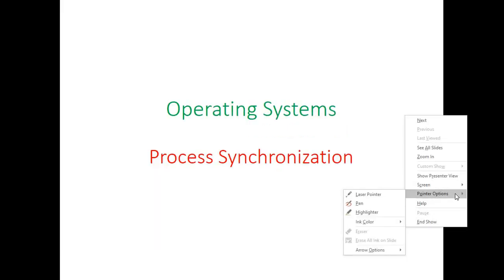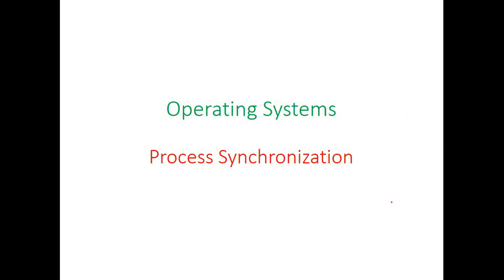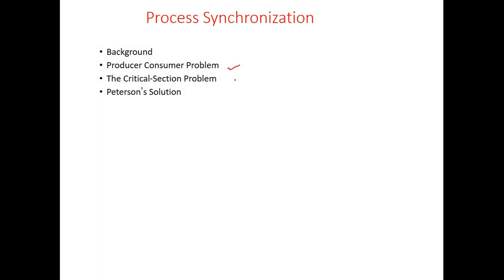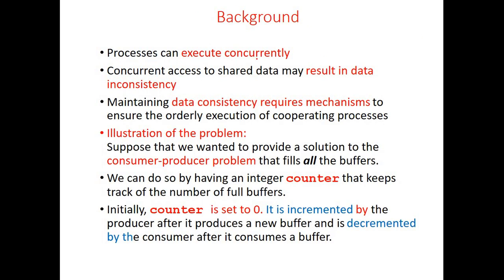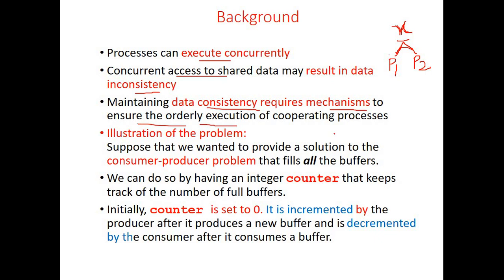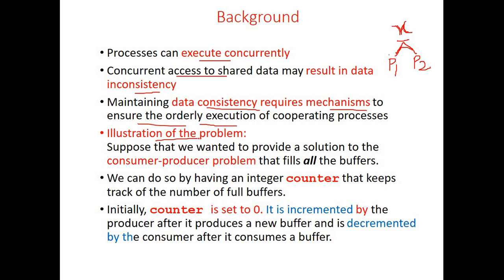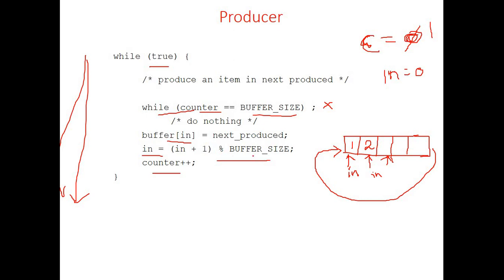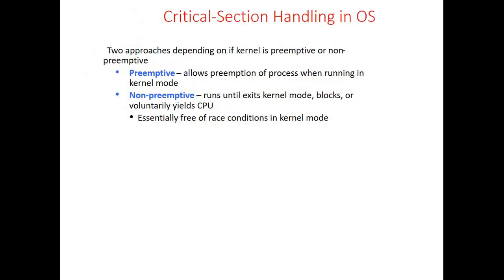Process Synchronization | Producer Consumer Problem | Peterson Solution | Race Condition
Process Synchronization
Operating Systems
Race Condition
critical section problem
Producer Consumer Problem
Peterson Solution
Operating Systems
Mutual Exclusion
Bounded Waiting
critical section
remainder Section
mutex Locks